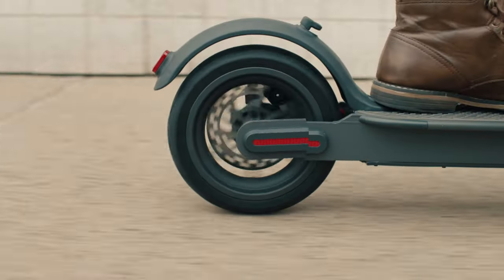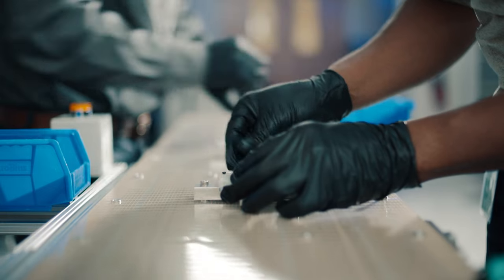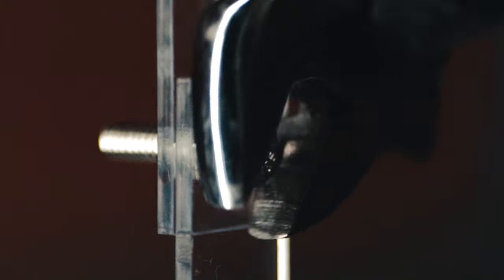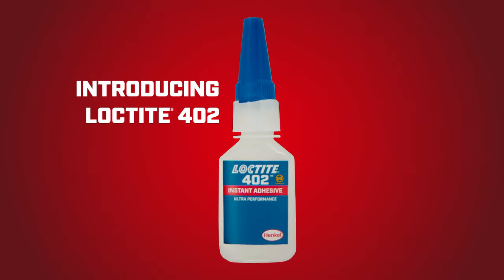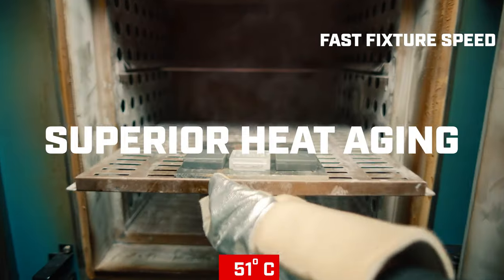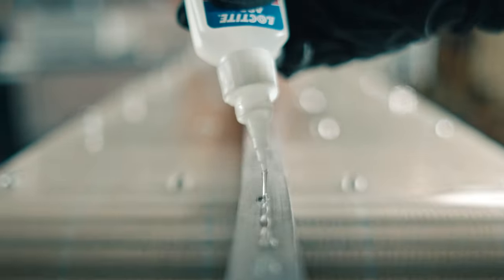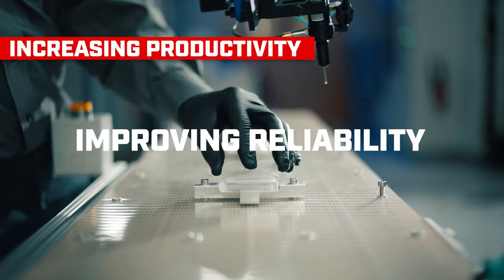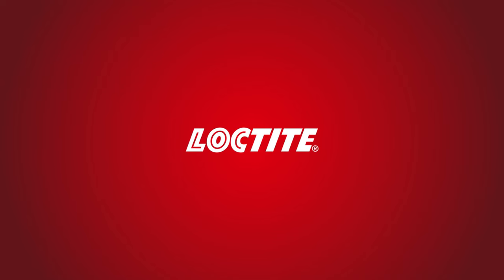LOCTITE is here to help! Introducing LOCTITE 402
The Ultra performance Instant Adhesive.

Formulated to deliver more reliable performance even in extreme operating temperatures up to 135℃

 - Increasing Productivity
 - Improving Reliability
 - Simplifying Design

ALL IN AN INSTANT